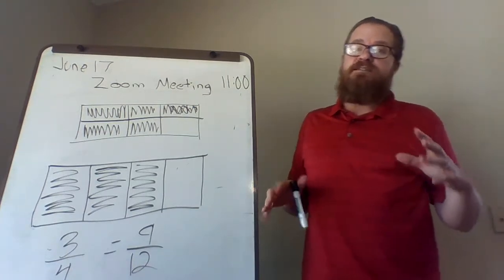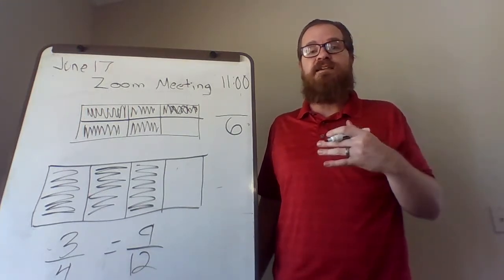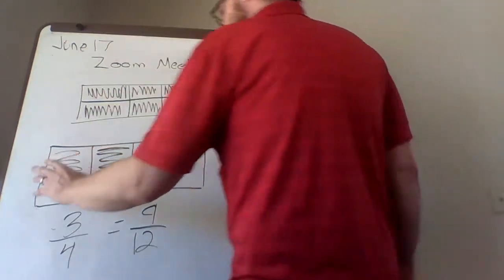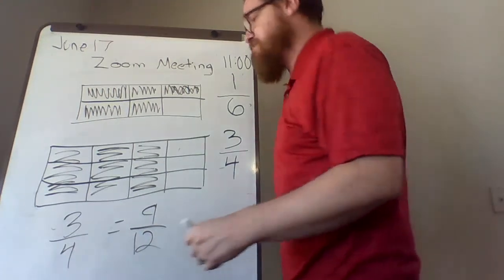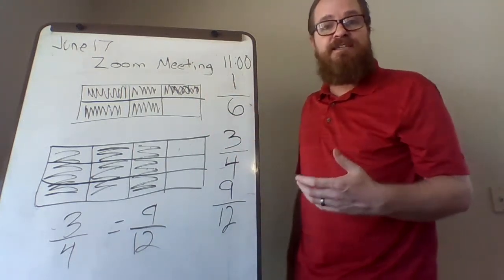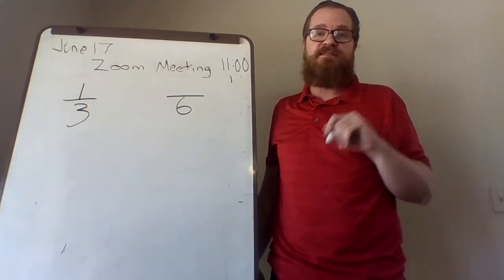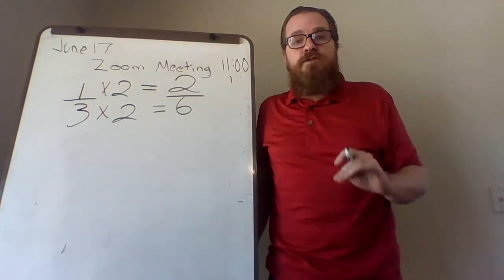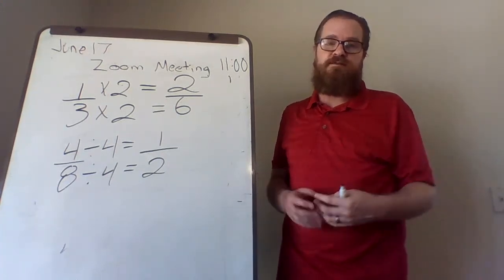Summer School Grade 5 Math June 17